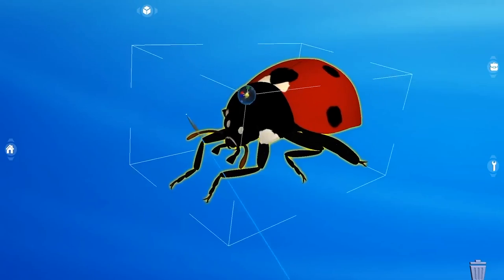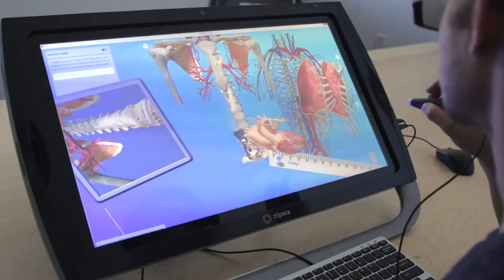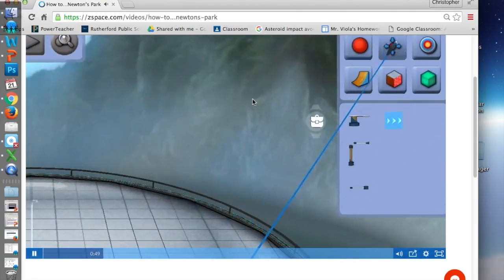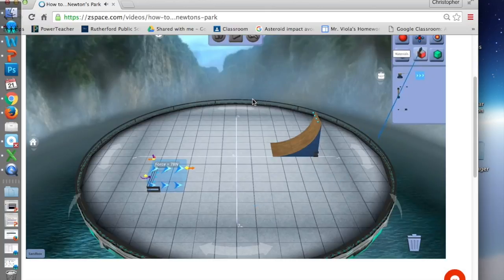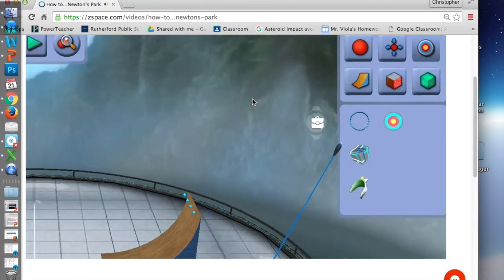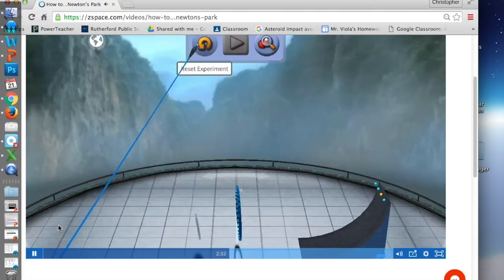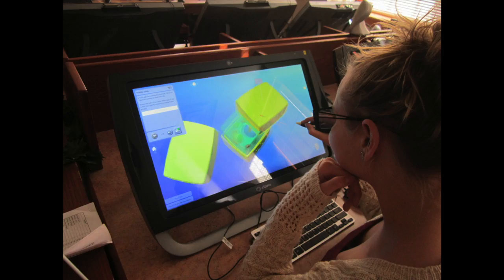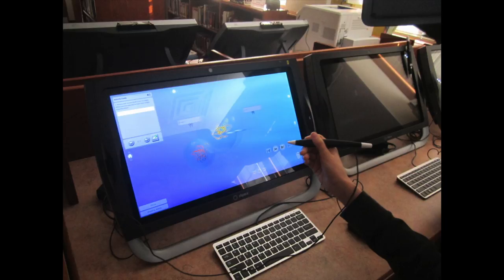zSpace video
What is zSpace? The ultimate virtual reality learning experience